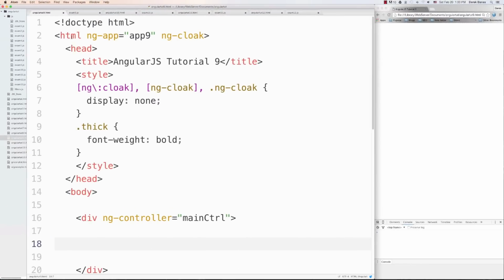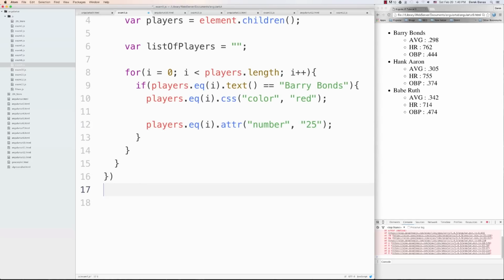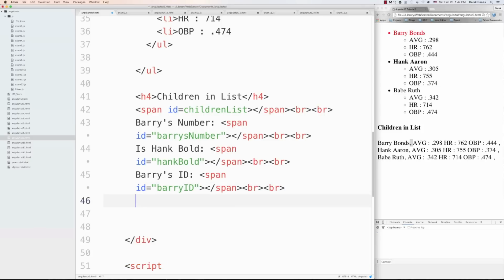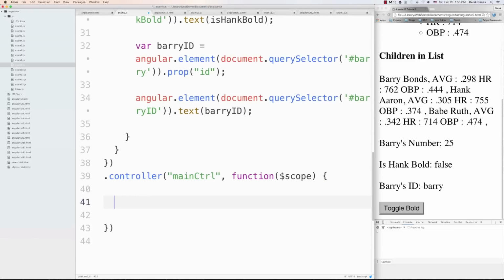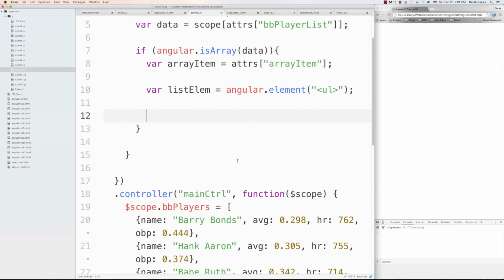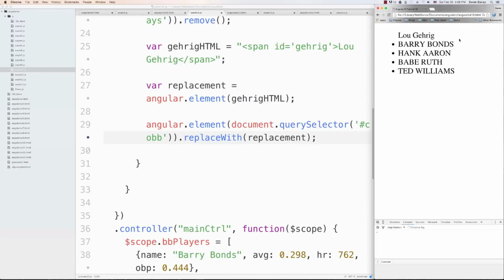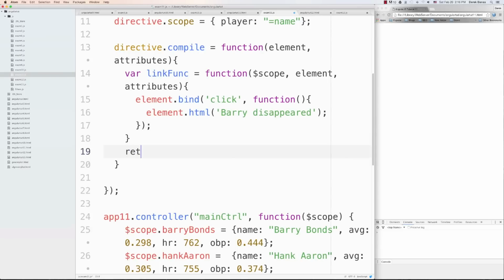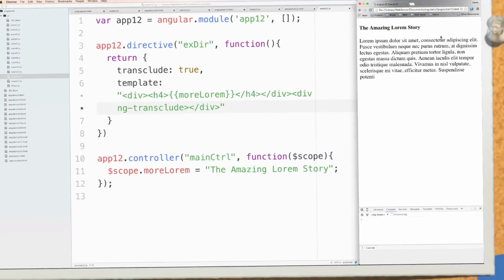AngularJS Tutorial 3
Best AngularJS Book

Welcome to the 3rd part of my AngularJS Tutorial. In this part we'll learn about jqLite, editing HTML element text, css, attributes, and classes. We'll append, prepend, remove and replace HTML elements. We'll also create custom directives in multiple ways and will learn about transclusion.